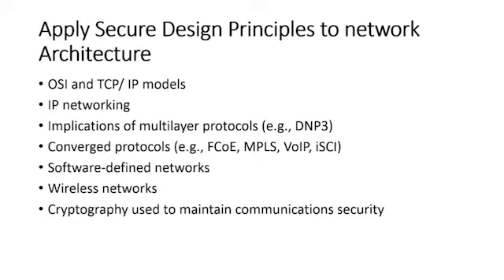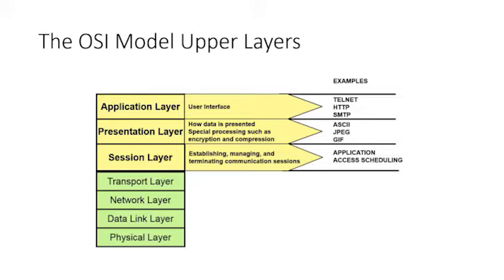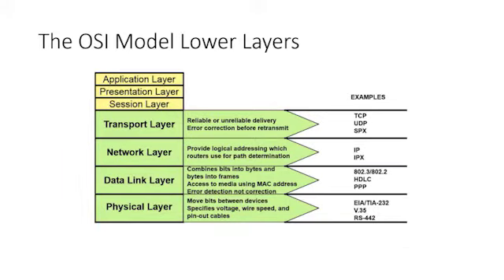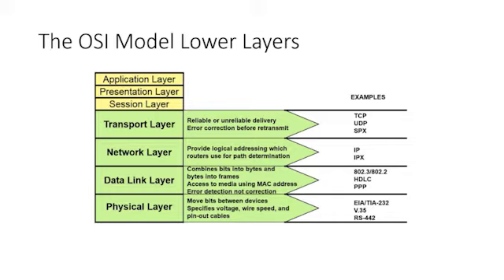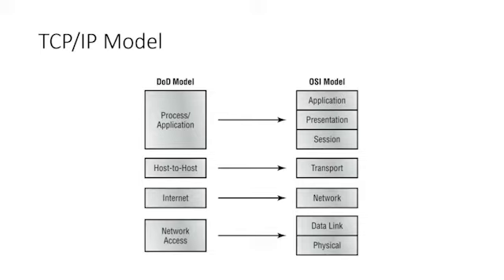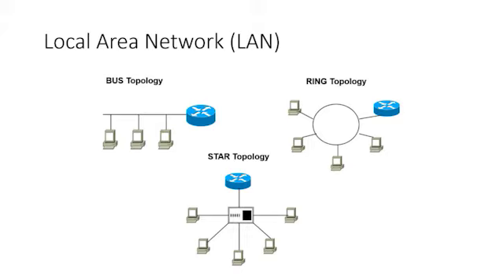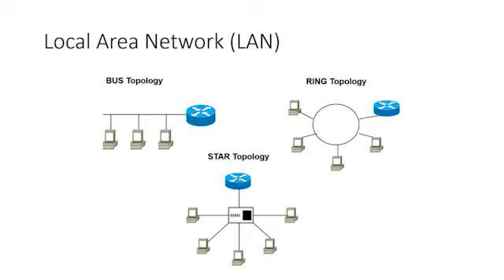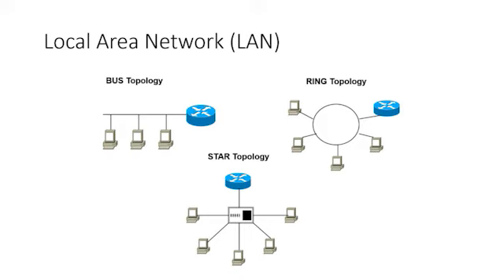Apply Secure Design Principle 1